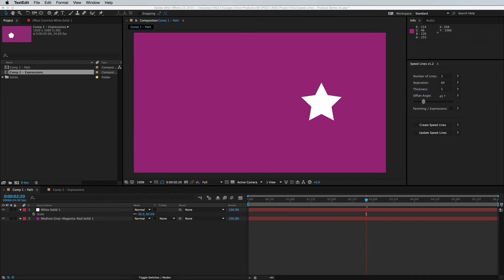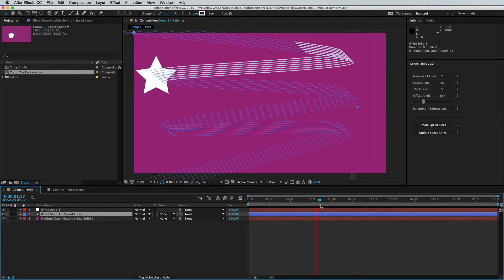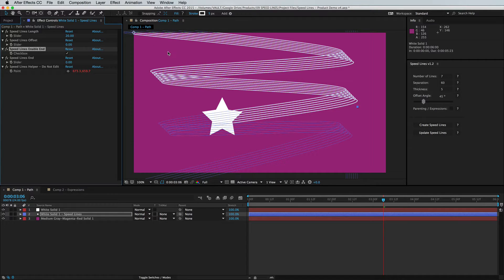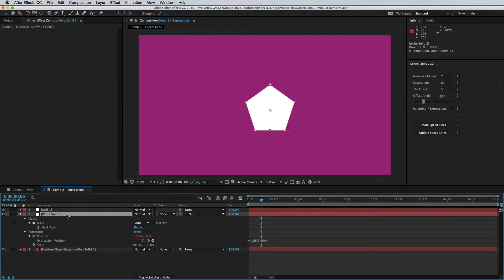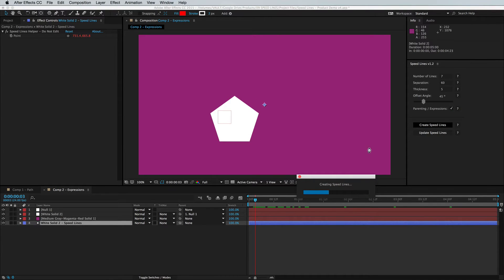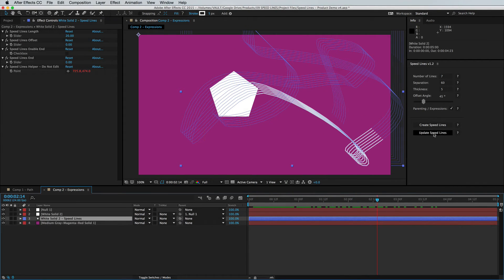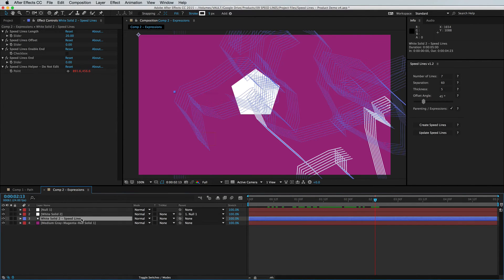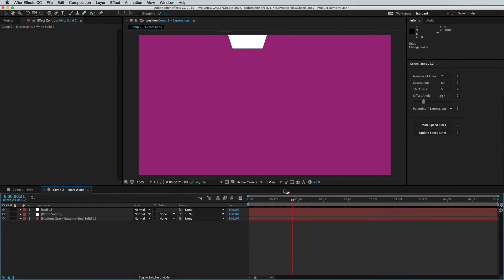Speed Lines - What's New v1.2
Easily attach multiple Shape Layer paths to an animated object.